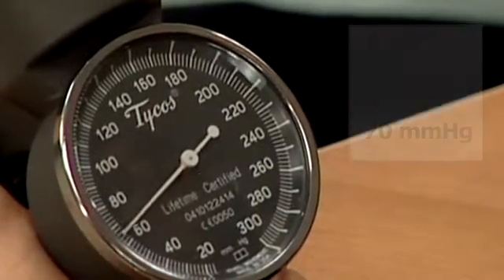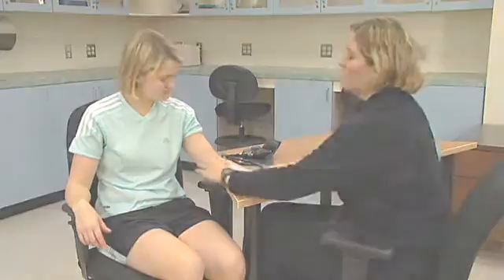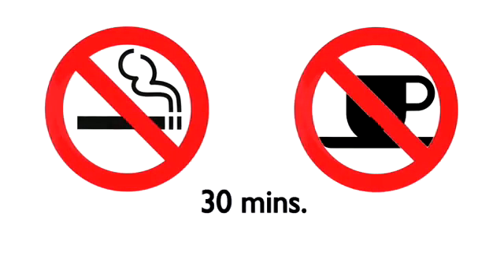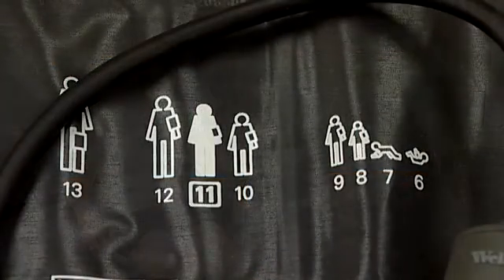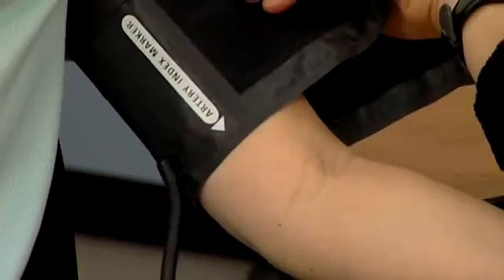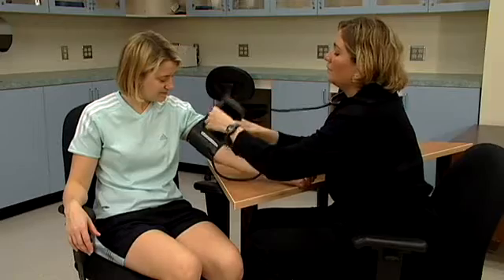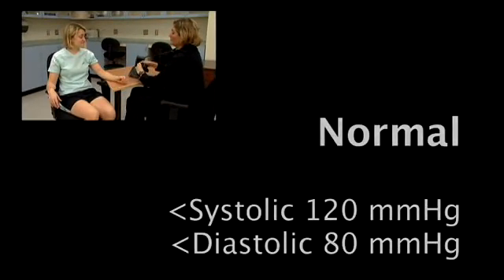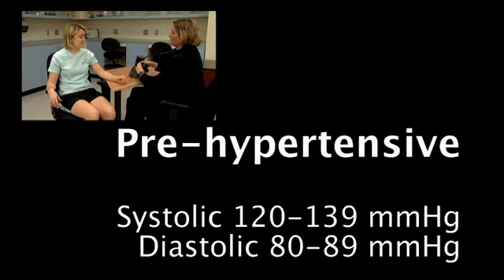Blood Pressure Assessment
Blood Pressure Assessment video with explanation and follows the general CSEP procedure. Filmed in 2006 it has not been updated to reflect changes in the hypertension guidelines.